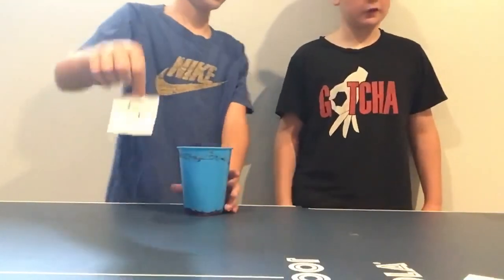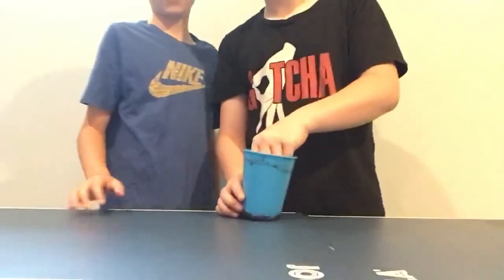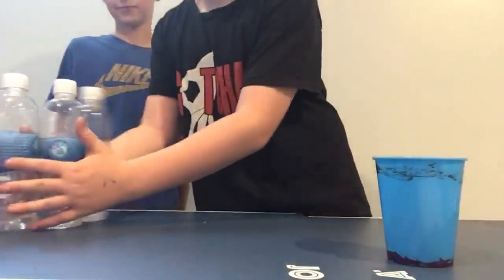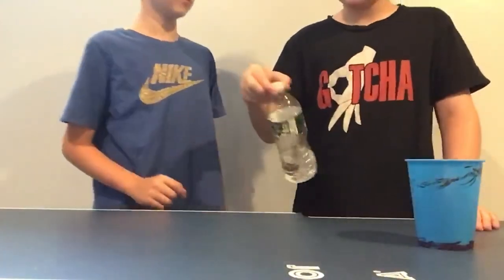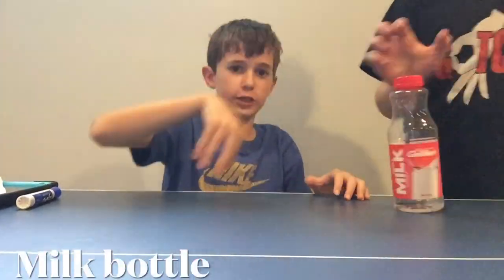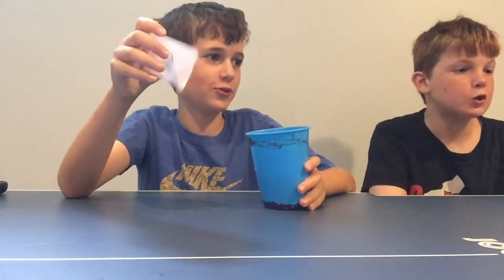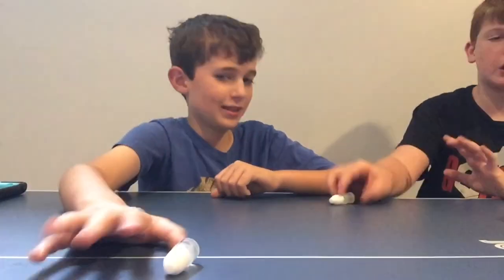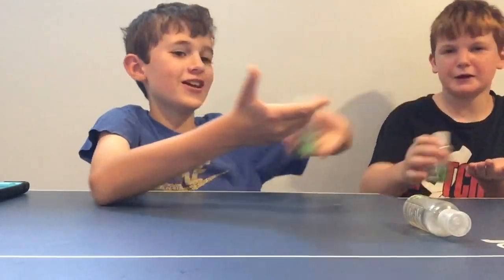Duo Review episode 1